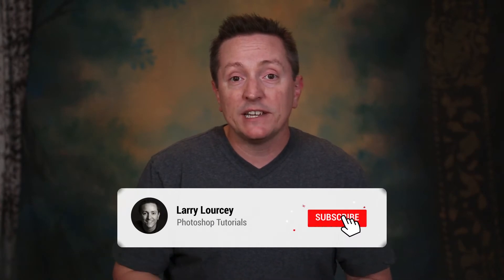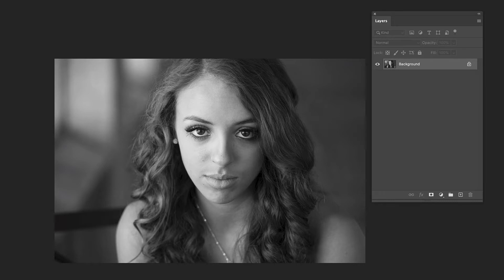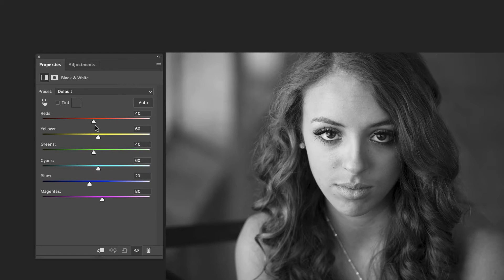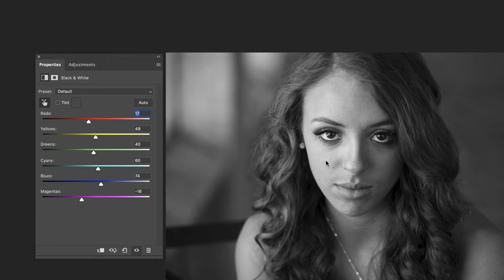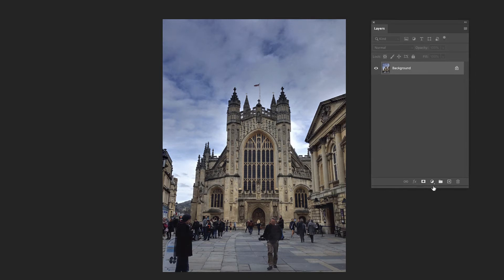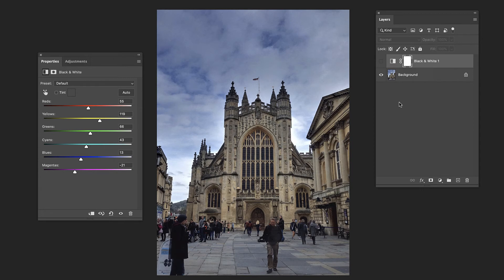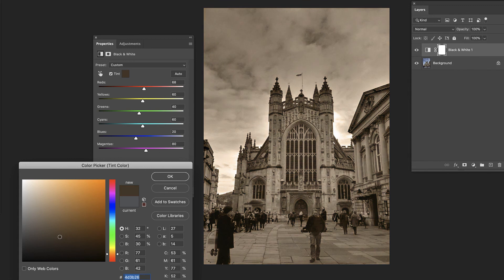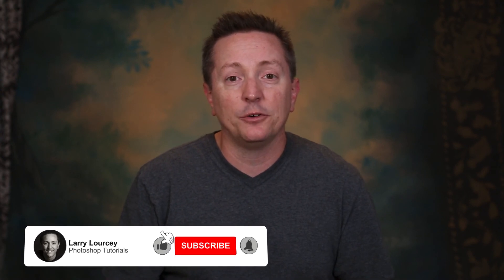Black and white adjustment layers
Learn how to convert color images to monochromatic using black and white adjustment layer in Photoshop.  This method gives you much more control over the process and -more importantly- is a non-destructive way to work.  You will love it!

What is YOUR favorite way to make images black and white in Photoshop?